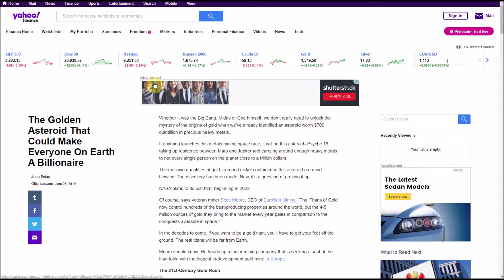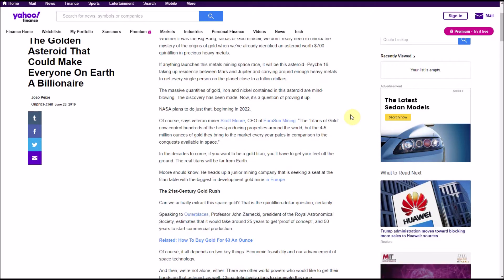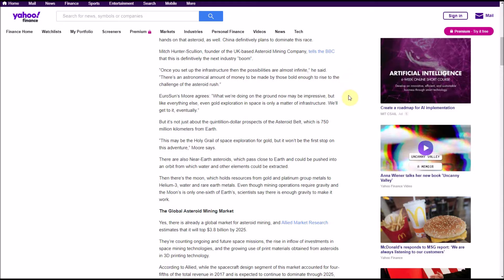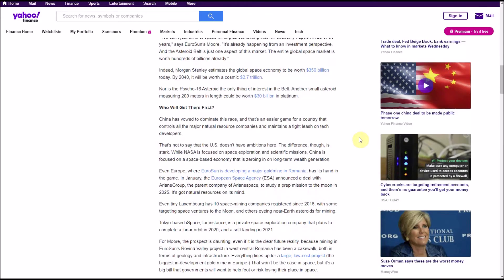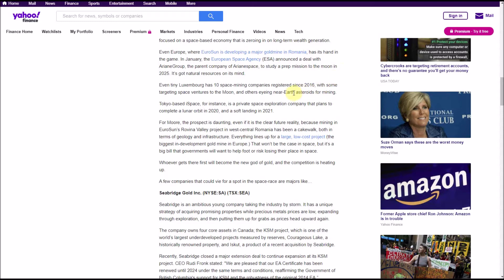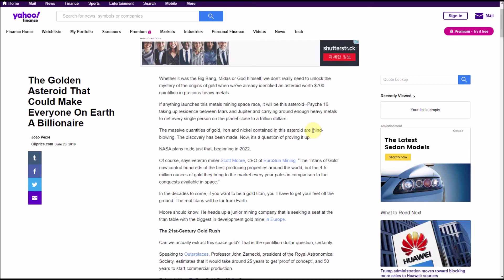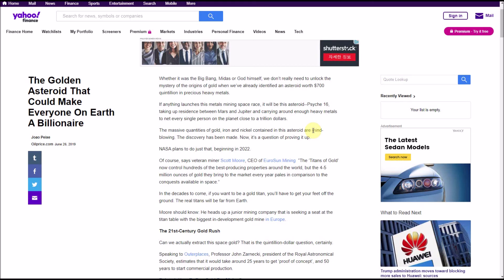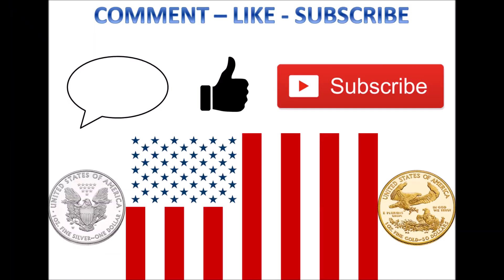Space Gold & Asteroid Mining: What Impact Will It Have?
I review an interesting article over on Yahoo Finance regarding the prospects of space exploration and mining, and its potential impact on precious metals markets here on Earth.
Link to my video which references my opinions about the state of the 2020 mining industry and gold supply
Hope you all enjoy the video and please share your thoughts on it. Also leave a comment stating your opinion on this topic. Thank you as always for watching!